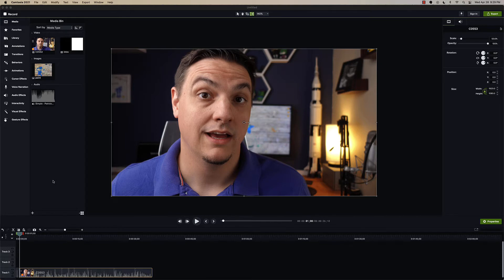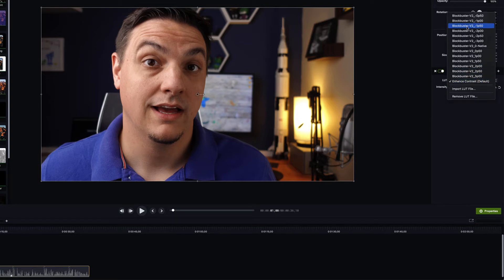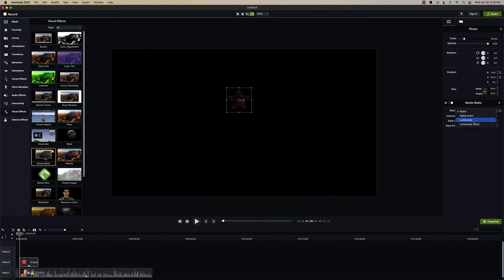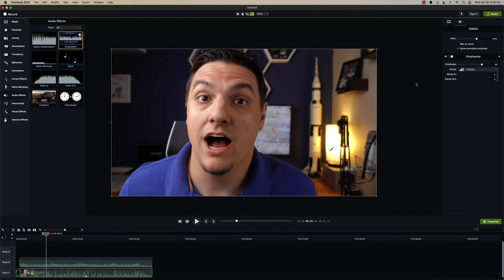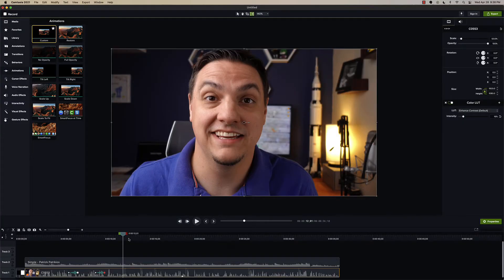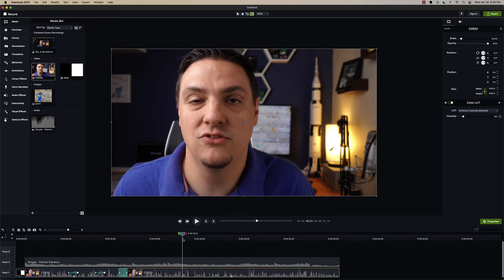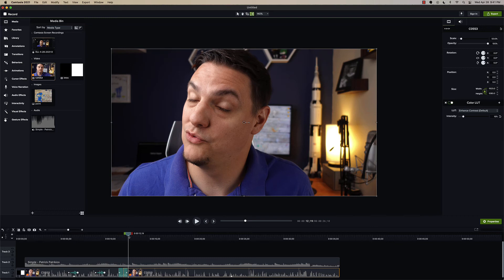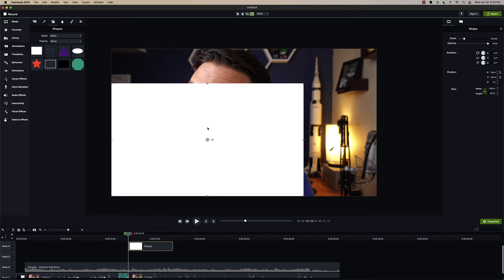Camtasia 2021 Quick Review from a Mac User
There's a lot I love about the newest release of Camtasia. As a user for almost a decade, it's fun to see how much the software has changed and grown over time. Here are some things I love, like, and think need to be added to Camtasia.

Video Parts

Intro | 00:00
THINGS I LOVE
LUT Support | 00:39
New Masking | 03:00
Audio Enhancements | 04:03
Auto Animate | 05:26

Transitions | 06:53
Proxy Video | 08:00

WHAT IT IS MISSING
M1 Support | 09:10
Shapes | 10:10
SVG Support | 11:34